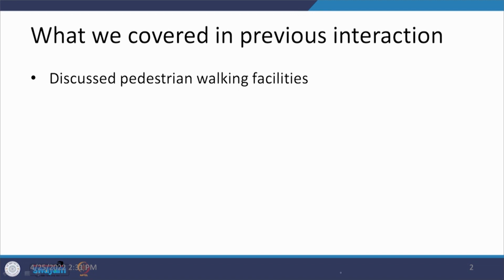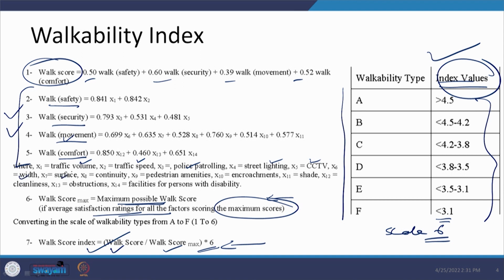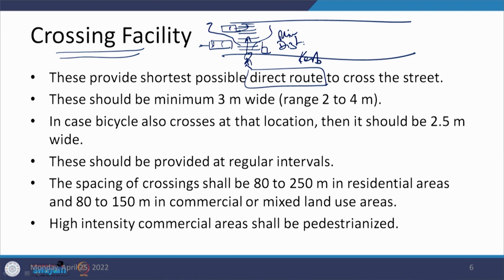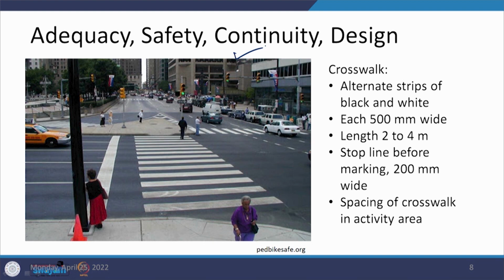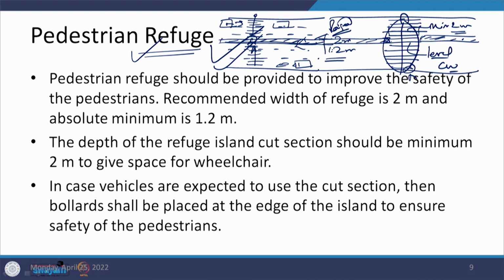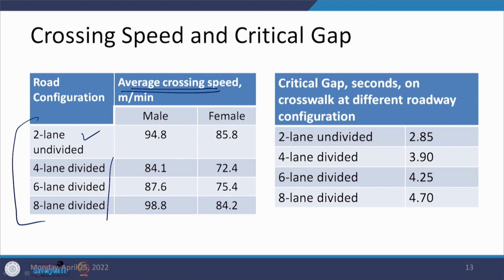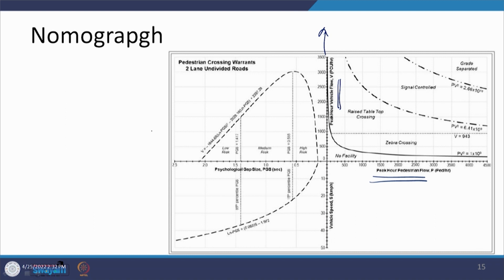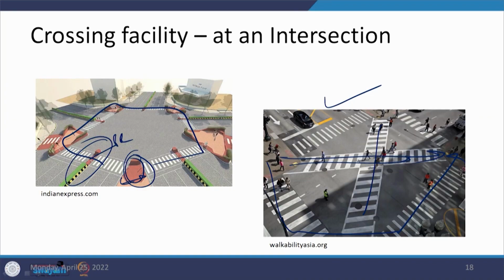Lecture 19: Cross-Section Elements - 9